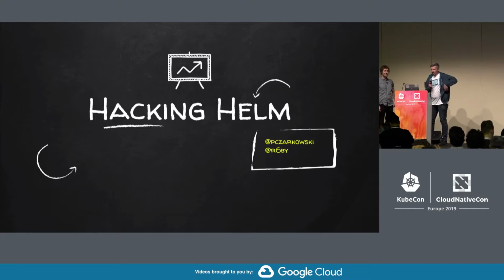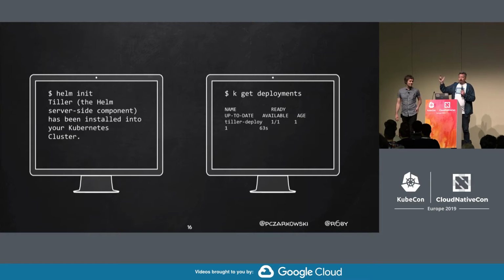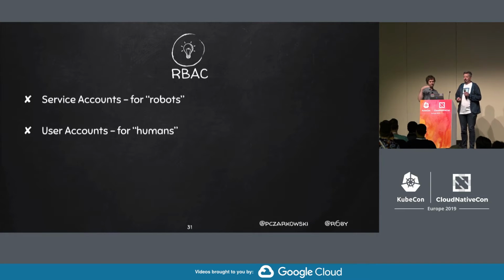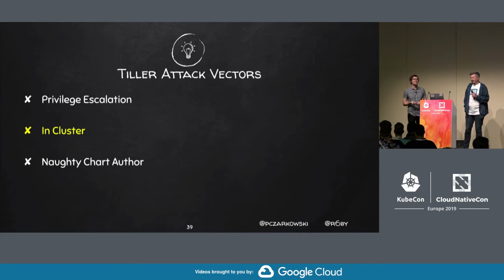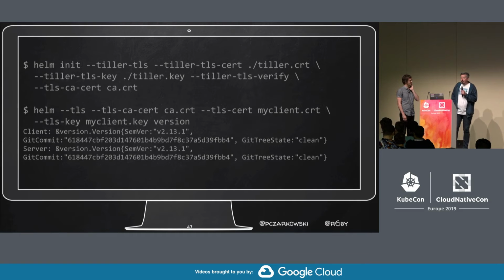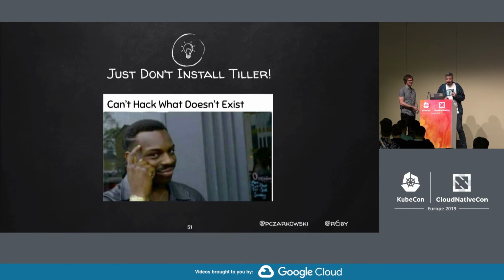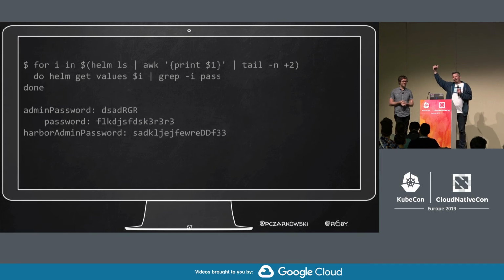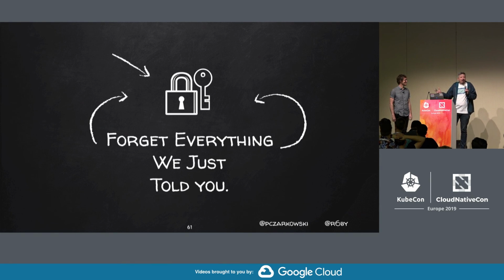Hacking Helm - Paul Czarkowski, Pivotal & Scott Rigby, Codeacademy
Helm is the best way to build, package, and run Kubernetes manifests. However it has been considered by some as a fairly insecure way to deploy software, mostly due to its server component Tiller. Let’s put that to the test and hack (and then protect from those hacks) Helm.  Paul will talk about the architecture behind Helm (v2) and how it is seen as particularly vulnerable to hacks designed to either gather information about deployed applications and even access the kubernetes cluster itself. Paul will then demonstrate several hacks in growing sophistication that do exactly that and then show how to protect yourself from those attacks. Paul will finish with a summary of how you can use Helm as securely as possible.